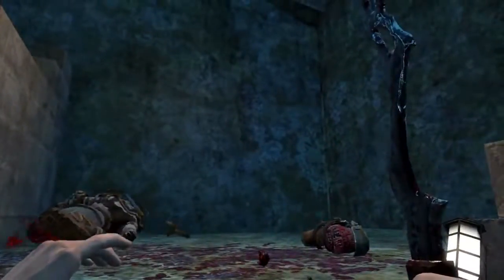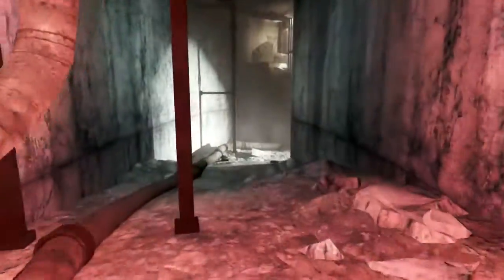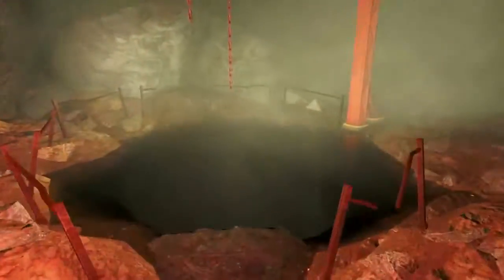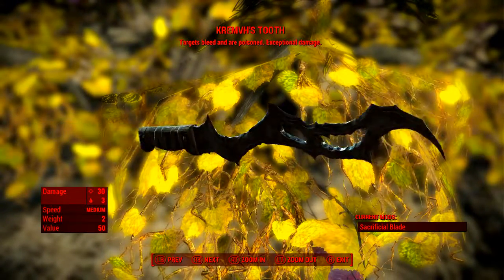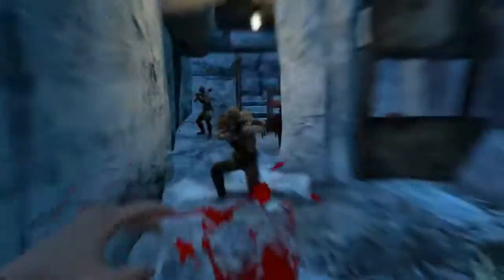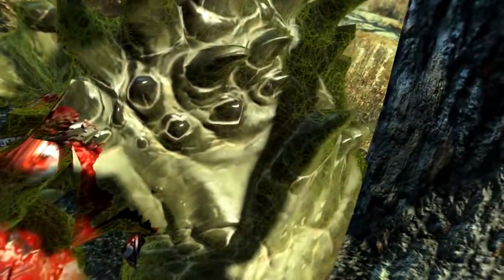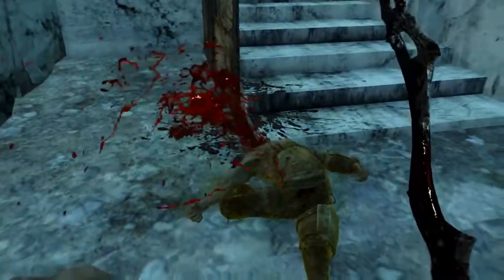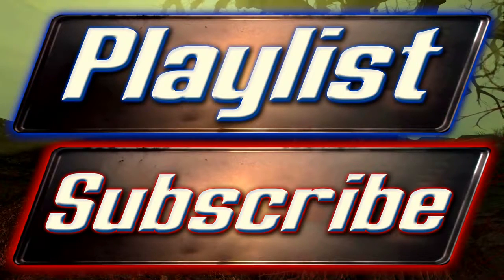Fallout 4 Kremvh s Tooth Unique Weapon Guide